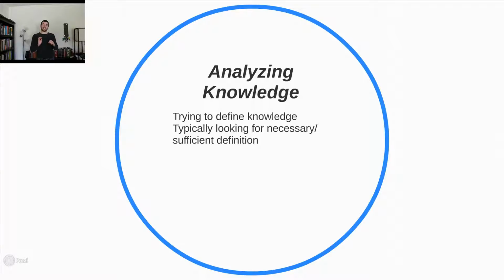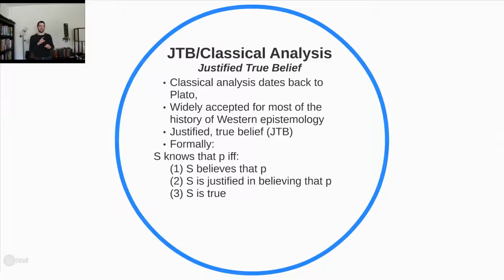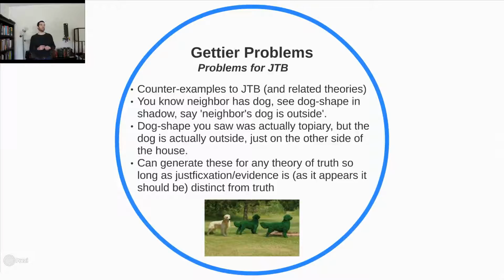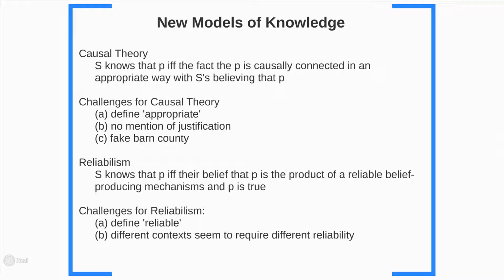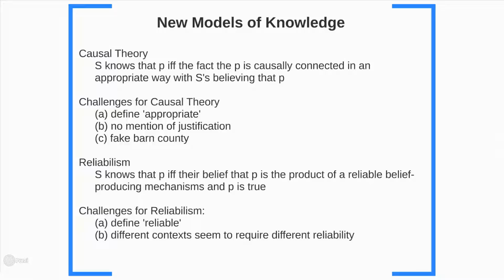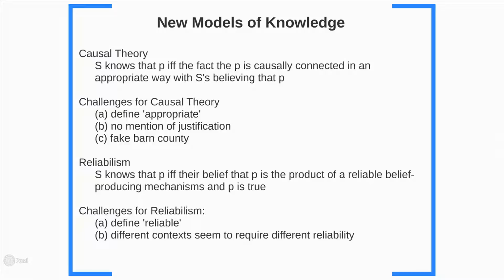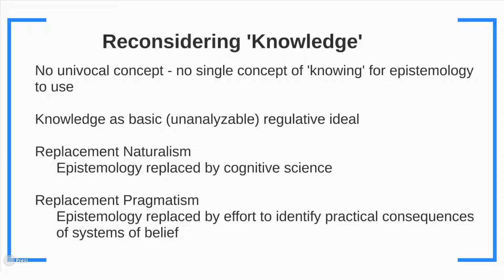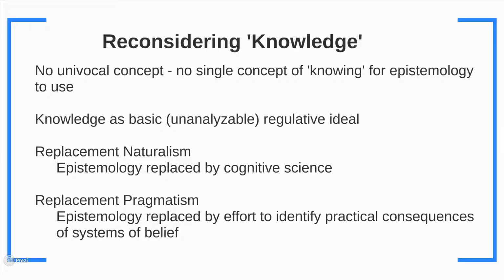Lecture KVSI 4